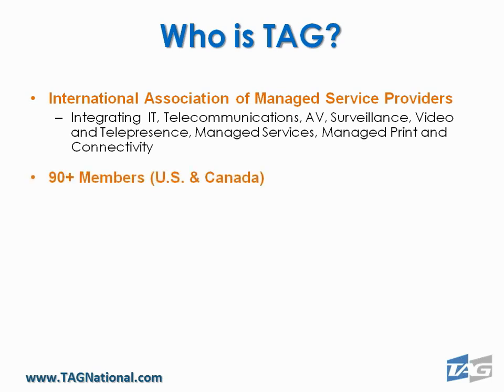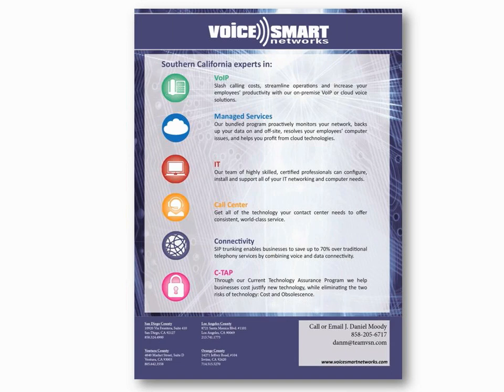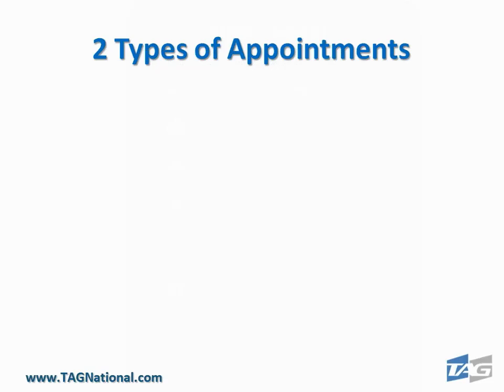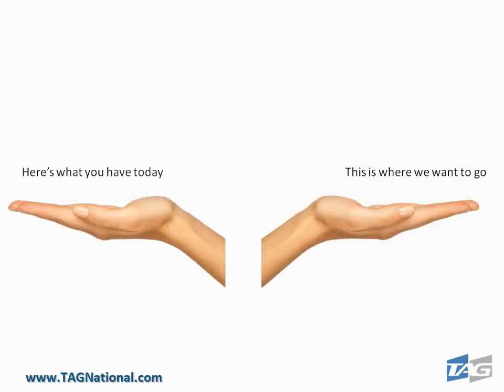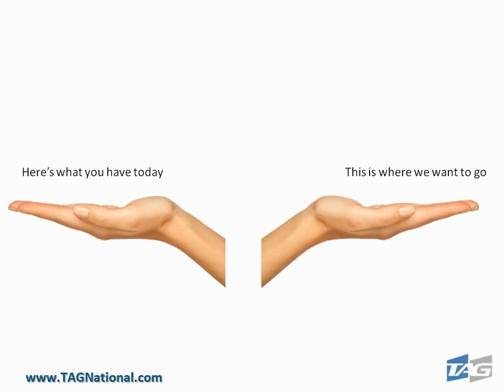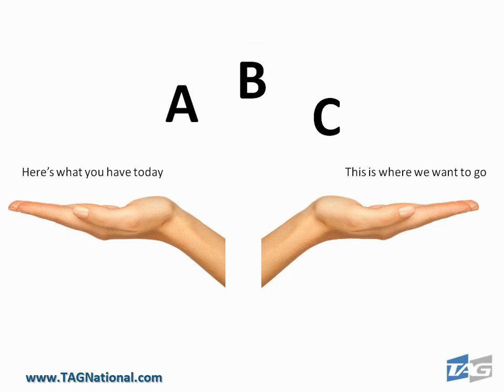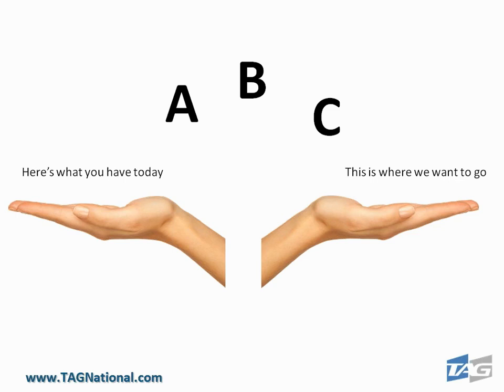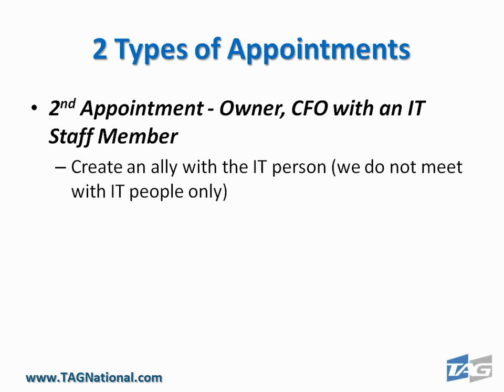What do you do on the First MSP Appointment?